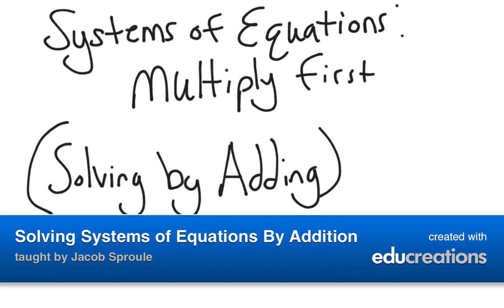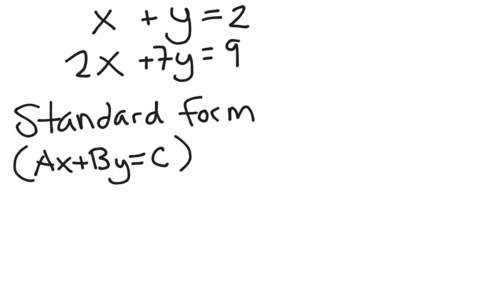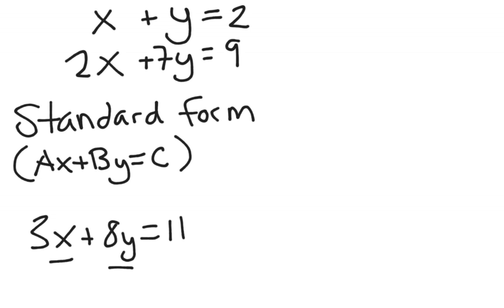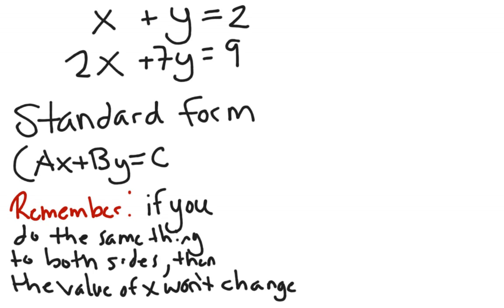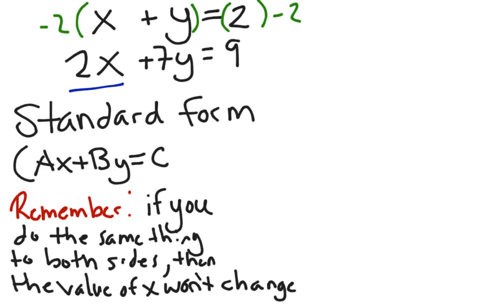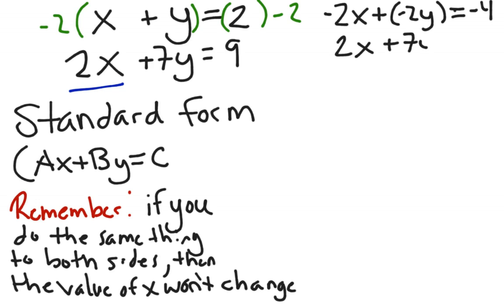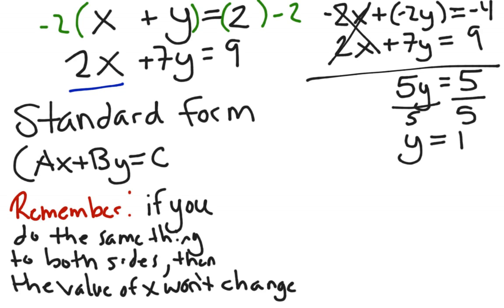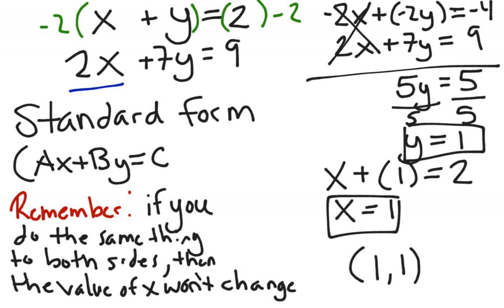Solving Systems of Equations By Addition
A summary of solving systems of equation by adding. View more lessons